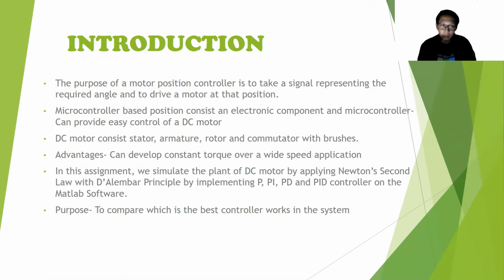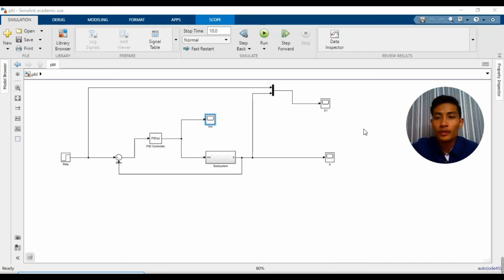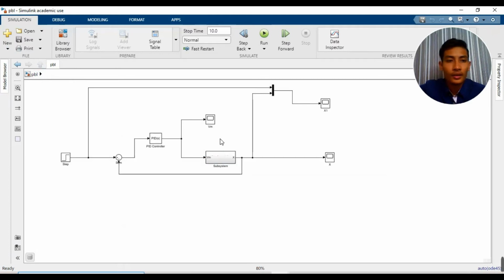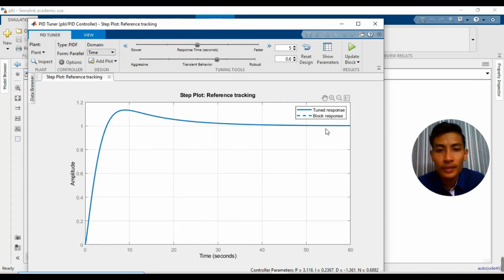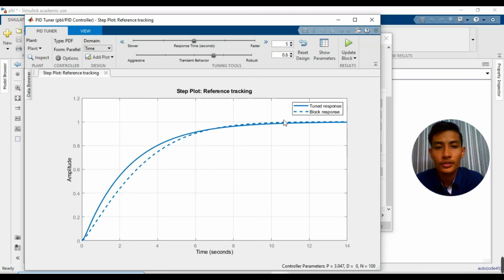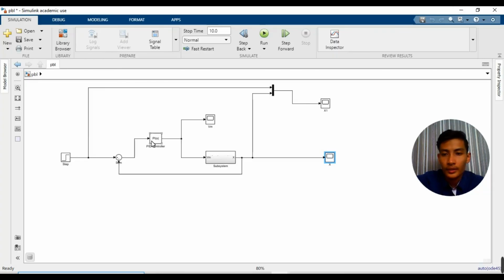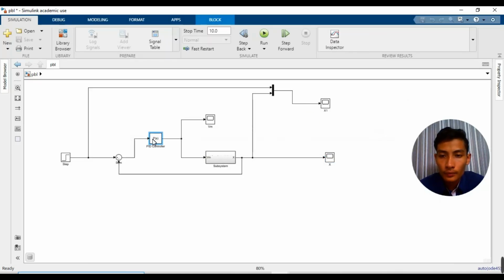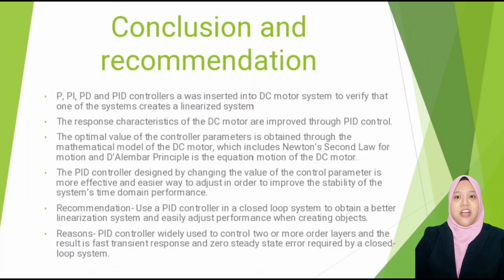PBL CONTROL SYSTEM (SECTION 3)